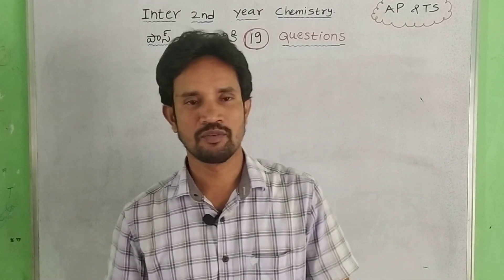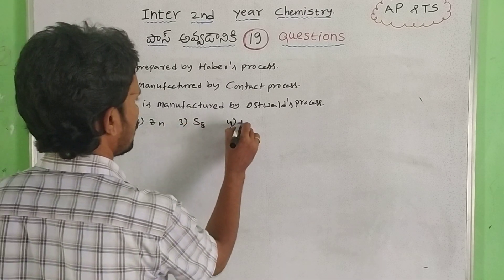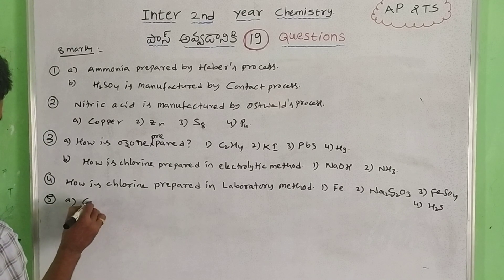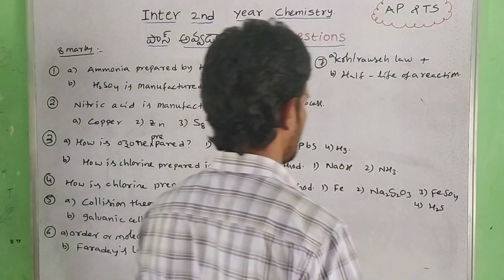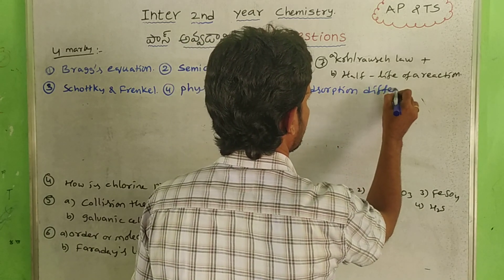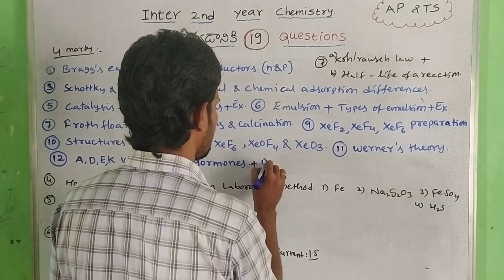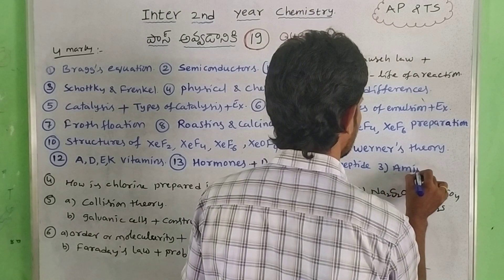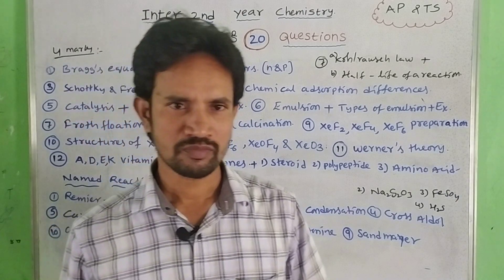INTERMEDIATE SECOND YEAR CHEMISTRY పాస్ అవ్వడానికి 20 QUESTIONS 2024